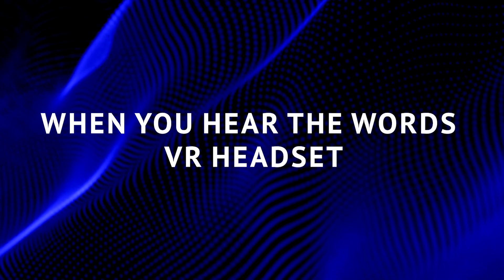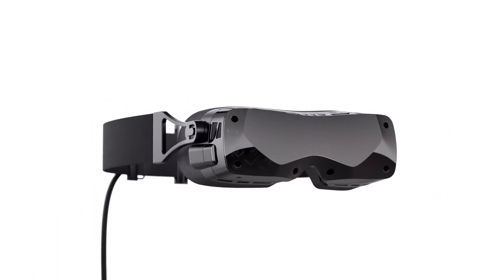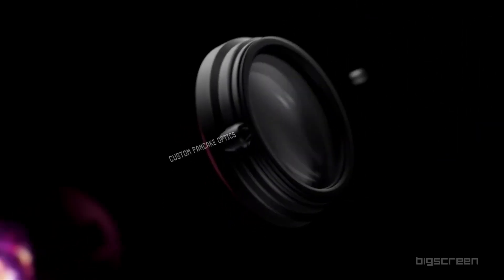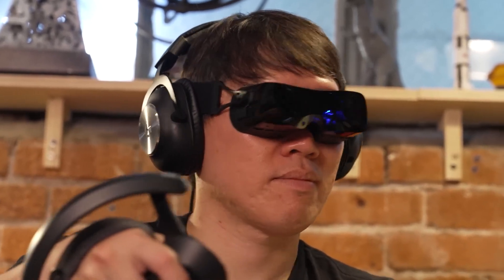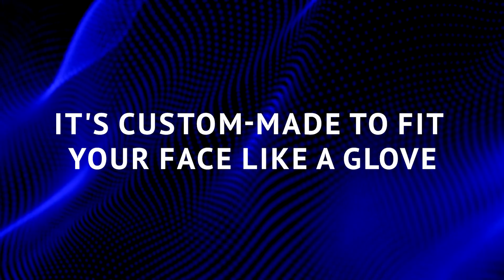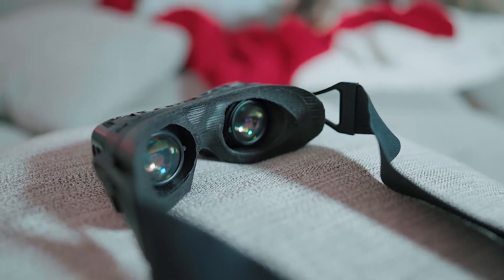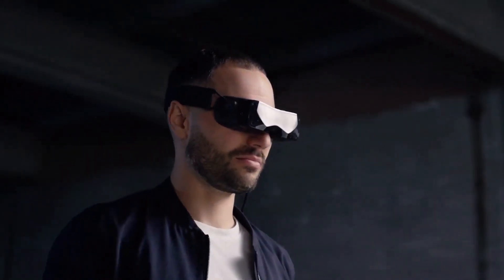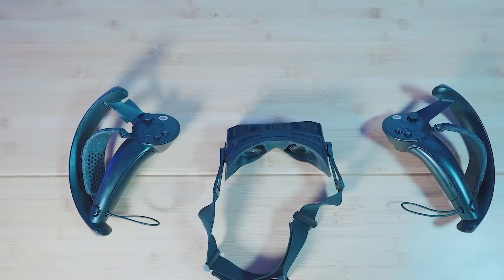The BEYOND- THIS IS THE FUTURE OF VR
You are currently watching The BEYOND- THIS IS THE FUTURE OF VR

Explore the Future of VR with "The BEYOND"! 🚀🔮

Immerse yourself in a mind-bending journey that takes VR to a whole new level! 🌟🎮

Prepare to be amazed as we unveil the incredible innovations that are shaping the VR landscape. 🌌🔥

Don't miss this glimpse into the future of entertainment - watch now and be part of the VR revolution! 🕶️🚀